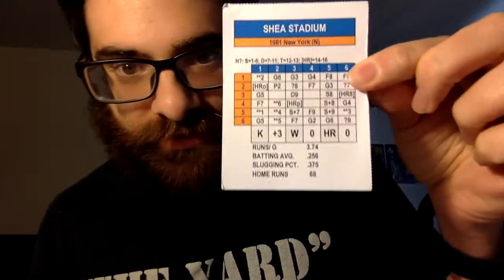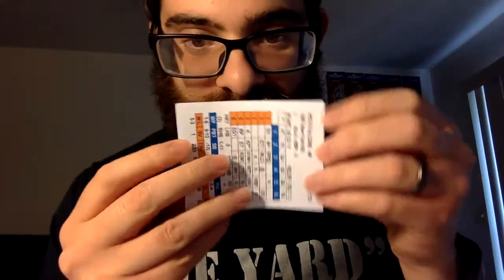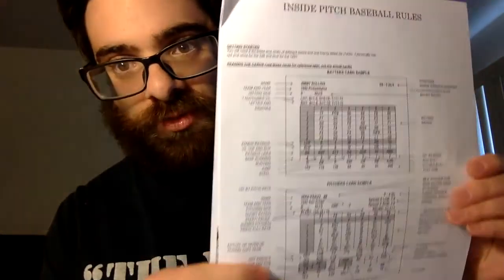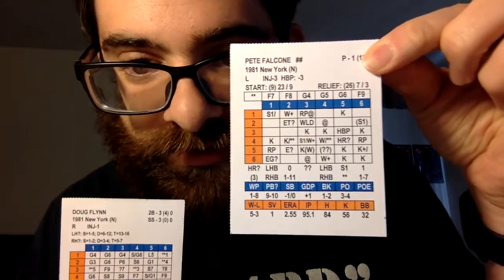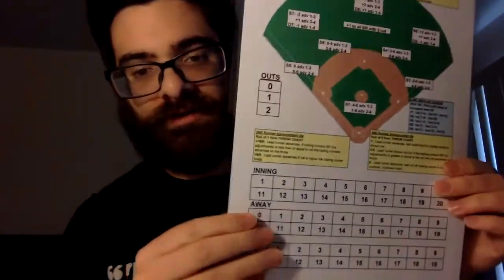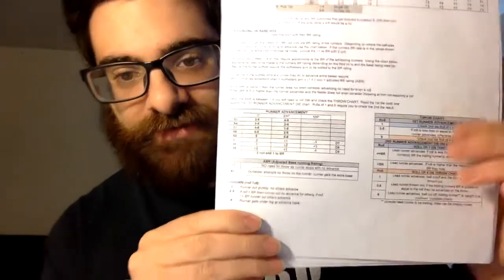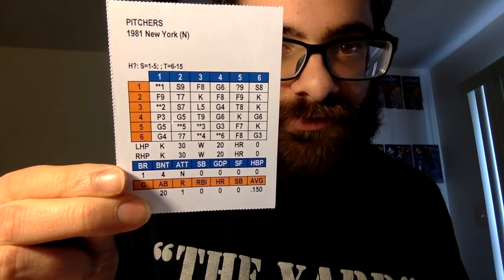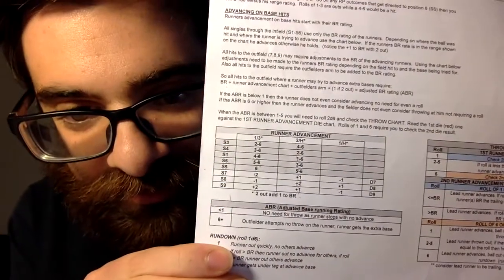1981 New York Mets Season Replay Results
1981 New York Mets Replay using Inside Pitch Baseball

Replay Record - 50 wins 55 loses
Real Life Record - 41 wins 62 loses